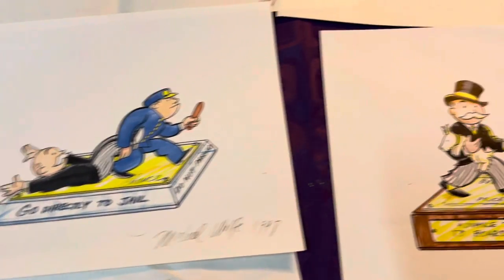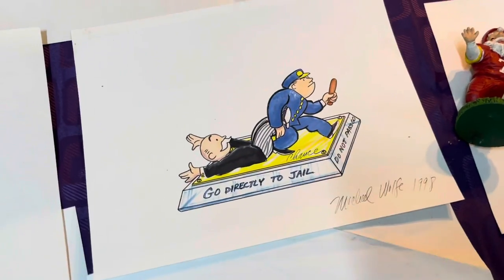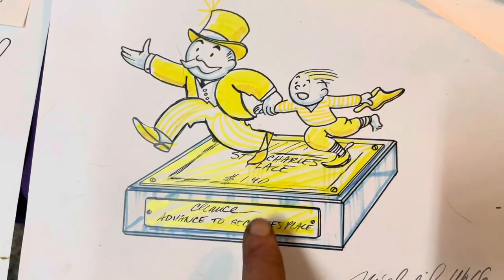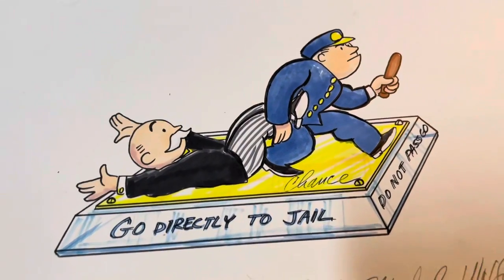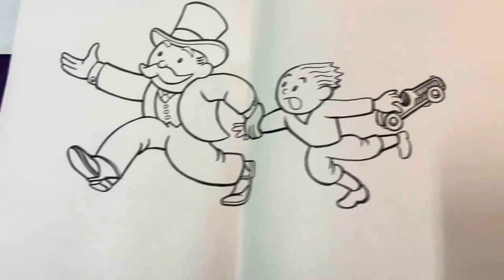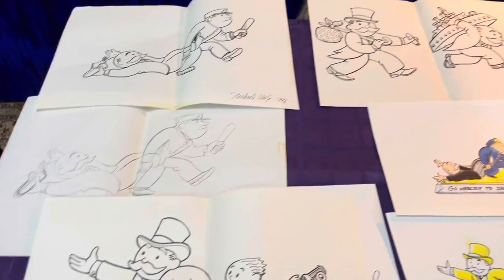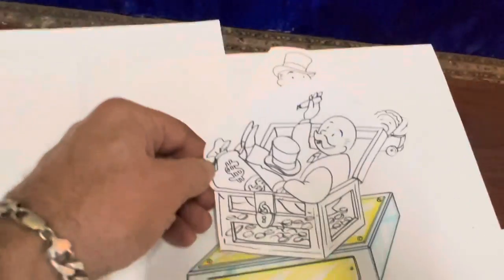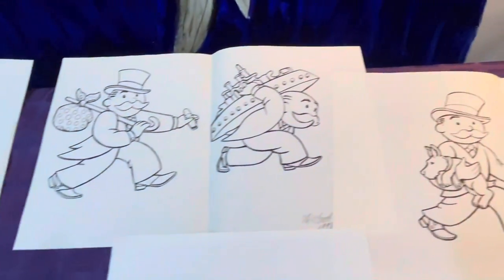1997-98 Monopoly Product artwork by MiMo, Mike Mozart! 25 years ago for the Danbury Mint!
1997-98 Monopoly Product artwork by MiMo, Mike Mozart! 25 years ago for the Danbury Mint!  This artwork was used to create a line of collectible figurines! The artwork is signed Michael Wolfe! That’s me!

Real Mike Mozart#4030

About Me
Wolfgang Mikyáll Mozart, known professionally as a commercial artist, fine artist and video celebrity Mikke Mozart, Michael Wolfe or Mike Mozart  has been an professional artist and product designer since the age of 15.

As an illustrator for over 40 years, Mike specializes in creating artwork of some of the most popular children's characters for many companies, such as Disney, Warner Brothers, Mattel and Crayola to name a few.

MiMo, (MIke MOzart), manages to thematize current events and convey a message through color that excites collectors over a work.

Passionate about painting since he was a child, Mike has had a long and diverse art career. Starting out as a street artist, with walls signed MiMo back in the 70s, Mike used his initiative and his love of art to break into the illustration world when he was a teenager - a career that would span over 40 years.

These days, Mike enjoys well-deserved success as a fine canvas artist in his own right, but he has never lost the love of painting that fueled him forward from a young age. In fact, listening to him speak about the happiness he gets from creating art and this is certainly reflected in his bright, colorful artwork featuring nostalgic cartoon characters like the Monopoly Man, Richie Rich and Uncle Scrooge. Mike also created the super popular TheToyChannel on YouTube, where he has reviewed thousands of classic toys. As well as the Toy Review Channel Jeepersmedia featuring critical reviews of the worst toys in history!

Appeared as co-host in the Kids Program Funtime and Funtime Express from 1983 to 1988. With TX Critter, created by Paul Fusco and TX was the prototype Alf Puppet! TX critter was puppeteered by Don Wunderlee after Paul Fusco left for Hollywood for the hugely successful Alf TV

Mike Mozart, have created several thousand products over 40+ years that were produced and sold worldwide in ALL the major retailers!

Recently, I have been best known for my fine art paintings of The Monopoly Guy, Richie Rich and Uncle Scrooge McDuck! I was the ghost artist designer behind the artist Alec monopoly!

I have appeared over a hundred times on QVC, HSN, TSC ( The Shopping Channel Canada), Infomercials, talk shows ( Mostly on NBC!

I have illustrated countless Childrens books. Created hundreds of toy products.

My products for Easter Christmas and Halloween have sold worldwide for decades! At least 2,000 different products that actually sold into major retailers. I was the designer and artist of lines for all the Disney licensed seasonal products! Mickey zmouse and Friens, Winnie the Pooh, Ducktales, Ariel, The Little Mermaid, The Lion King, Aladdin, Hunchback of Notre Dame, Beauty and the Beast! Sesame Street, Muppets, Teletubbies, Batman, the Real Ghostbusters, Looney Tunes and so much more!

I invented house and Garden infomercial products that I sold live for over a decade on HSN, QVC, etc! A couple dozen specialty planters, Amazing Hand Tools, toys, LED Lights and more!

My real full name is Wolfgang Mikyáll Mozart,  I was Wolf or Wolfie to everyone until I was 16 and used the English version of my middle name, Mikke or Mike.

Most of my products up until  2006 were marked and sold as the brand “Michael Wolfe” for the designer’s name. An adaptation of Wolfgang Mikyáll.

I spent my summers in Maine, working on a farm and spending time at my Grandmother classic one room log cabin with sleeping lofts in a spring fed lake!

My mother was half American Indian. My father was of Finnish Norse Viking descent. Hence, the giant huge Beard!